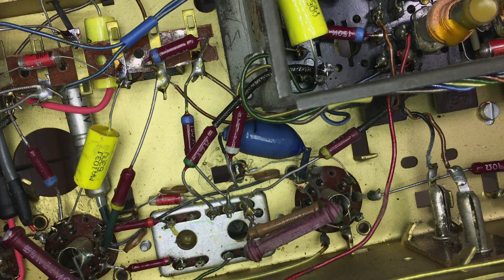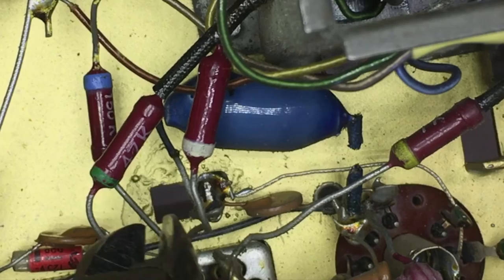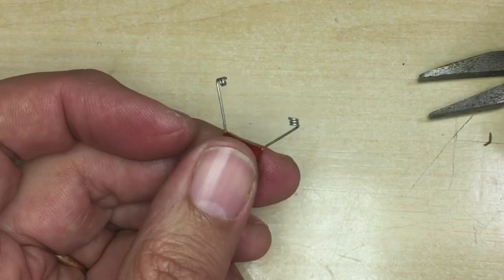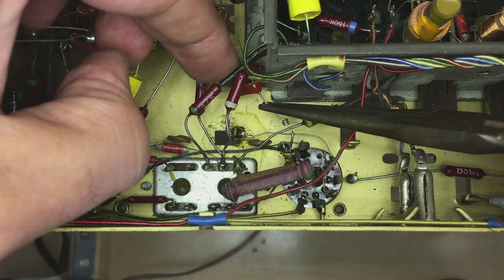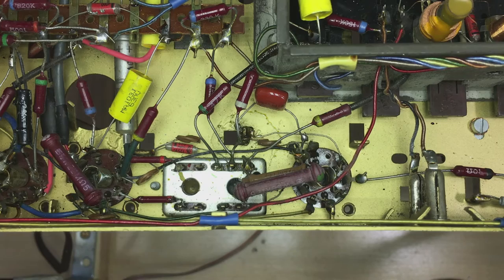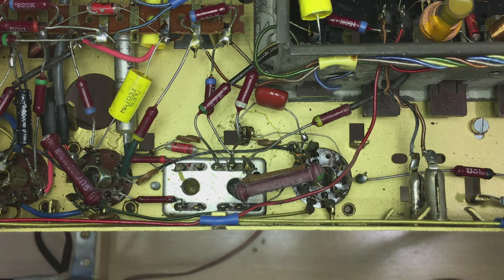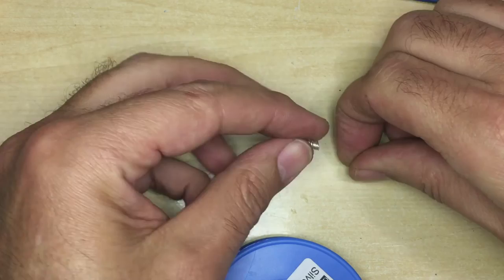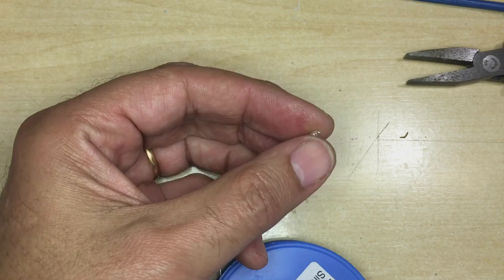Kwikettes aka Quigs aka Pigtails, to change components in tube radio or amp.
When removing a component from old tube equipment could do more damage than good, this method is a saviour. It is also very quick and painless.